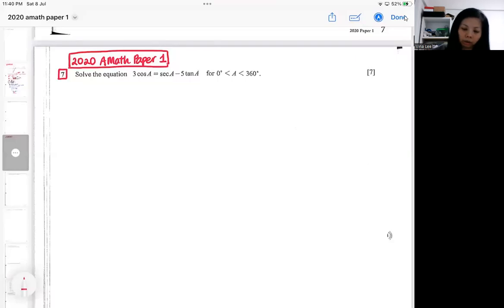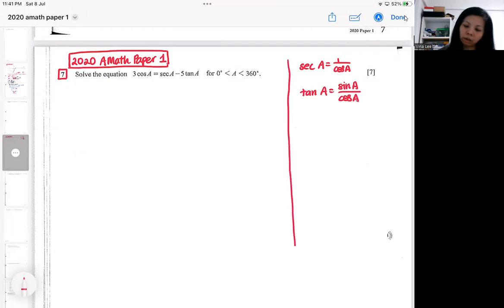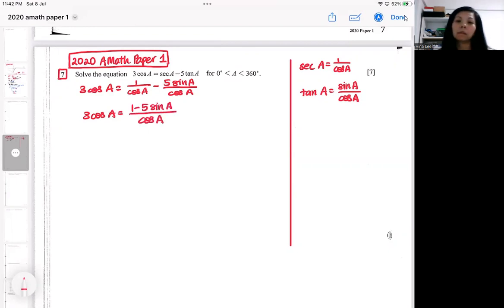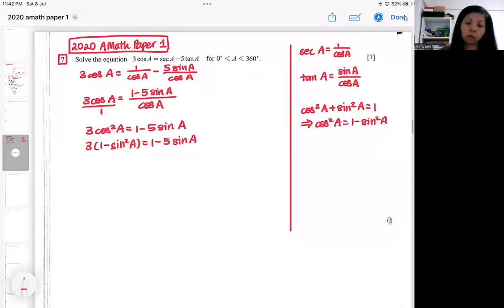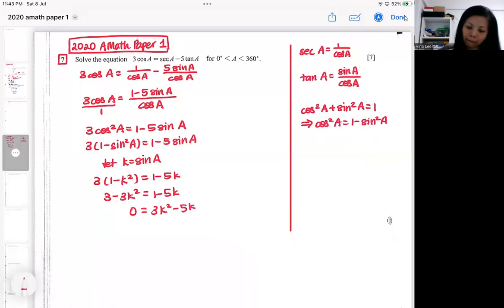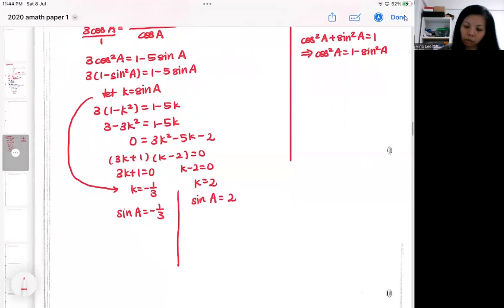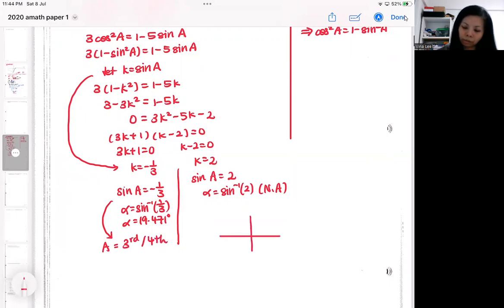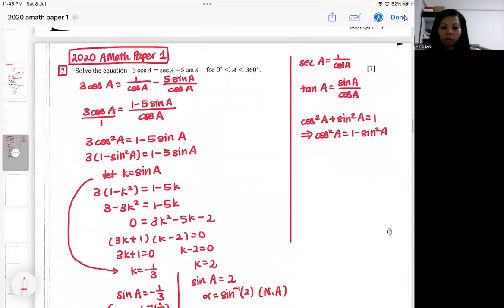olevel 2020 AMP1 Q7 trigo equations